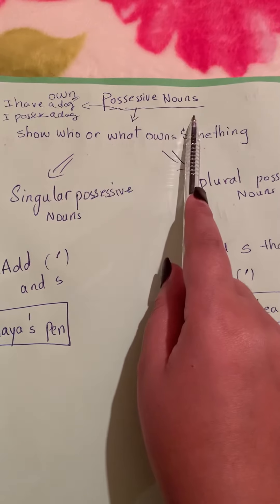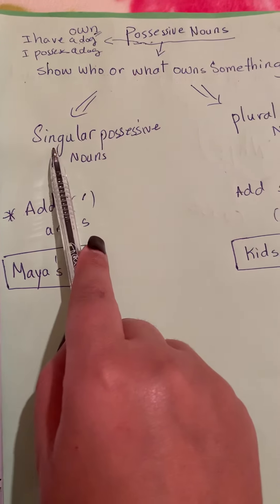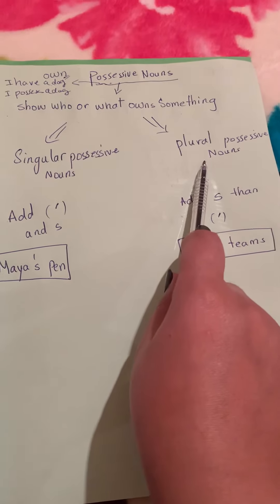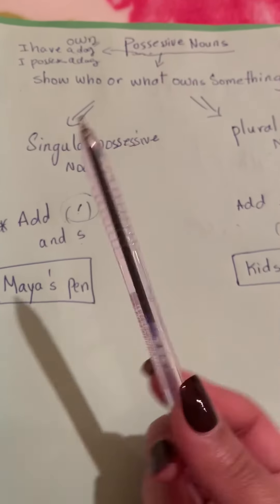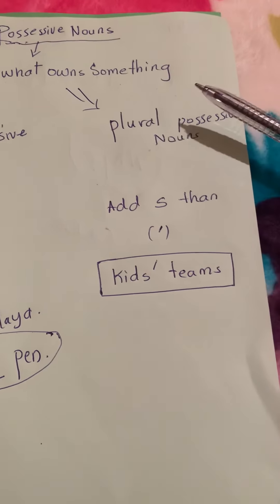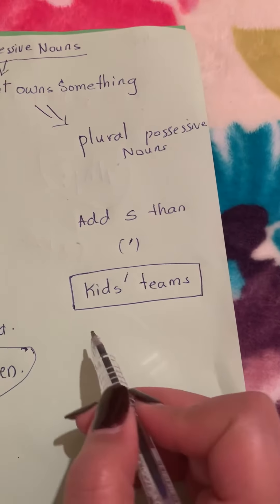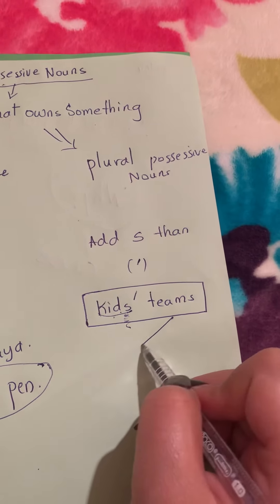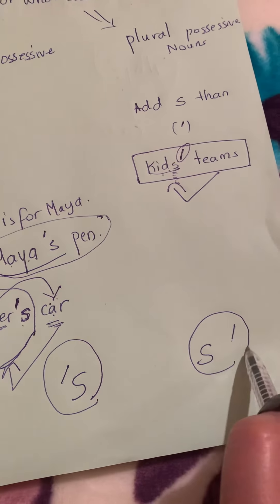“Grade 4” English Grammar Lesson (Possessive Nouns) from 24th till 31st of March/2020